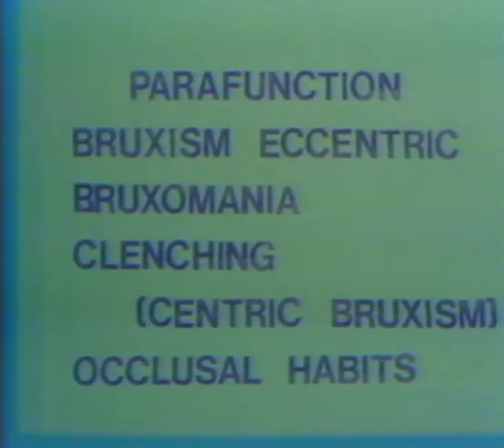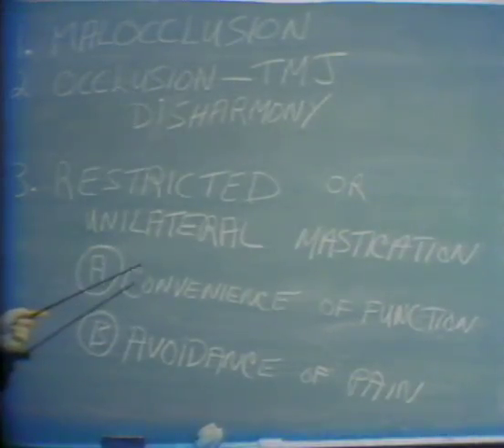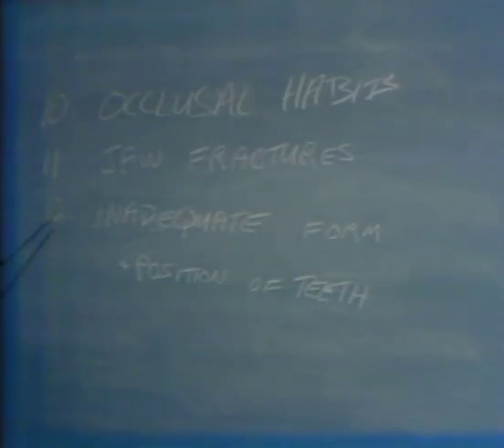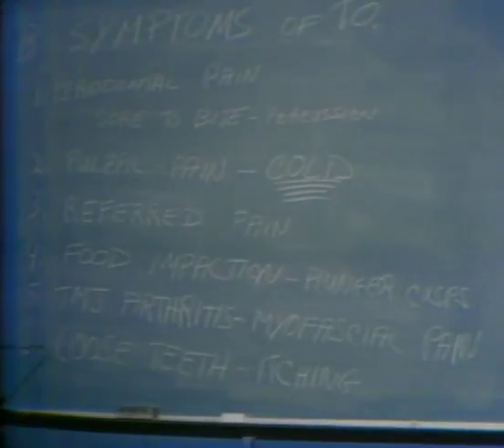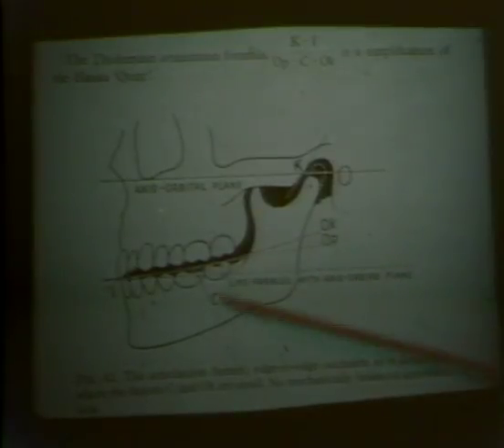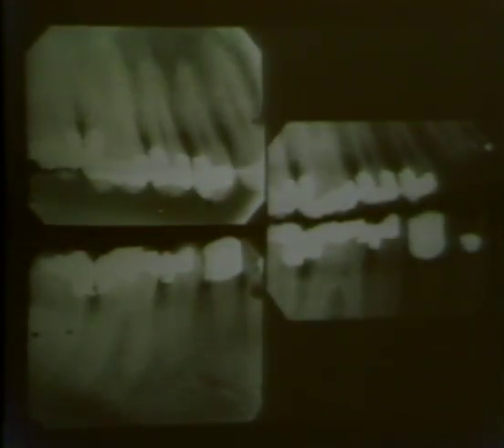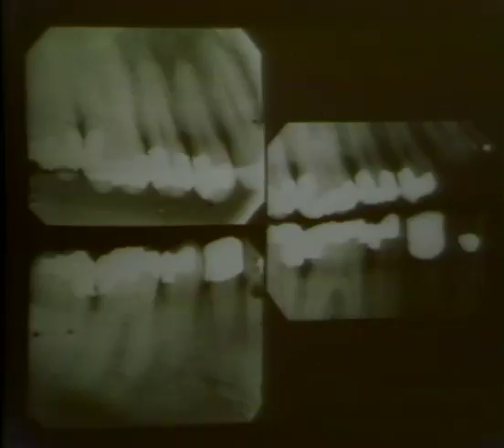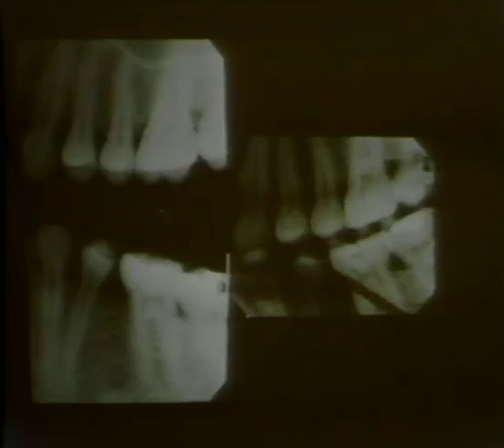961 Occlusion VII, Part 2